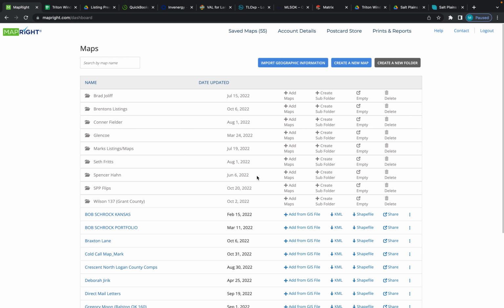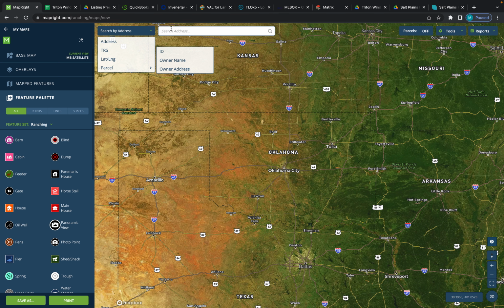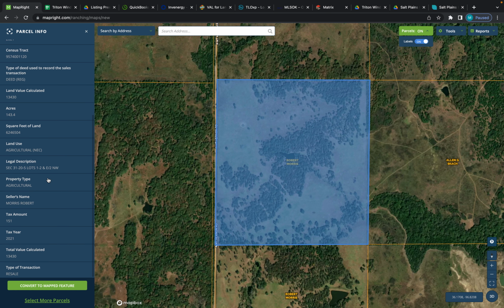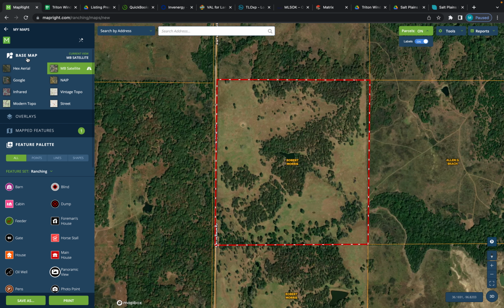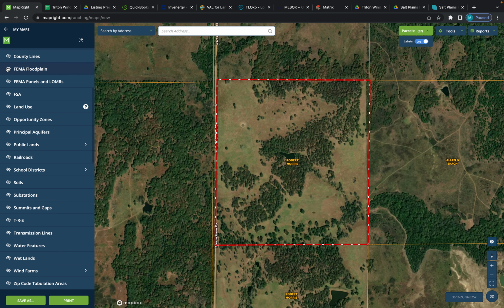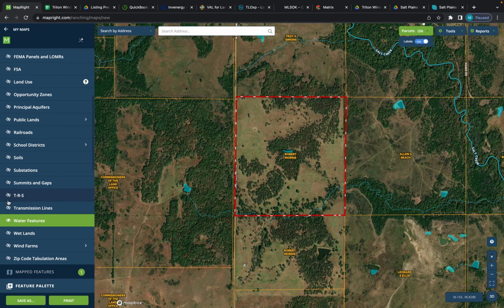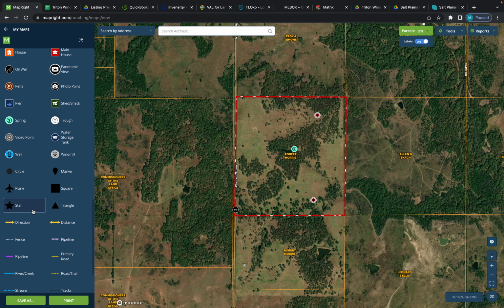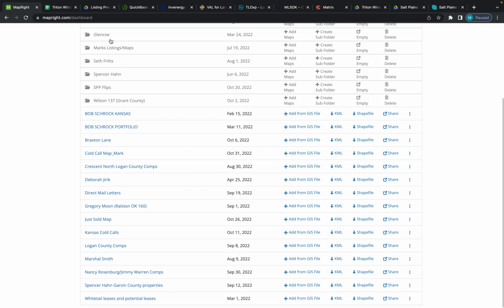Mapright Boundary Training